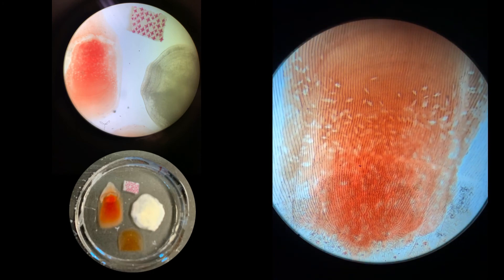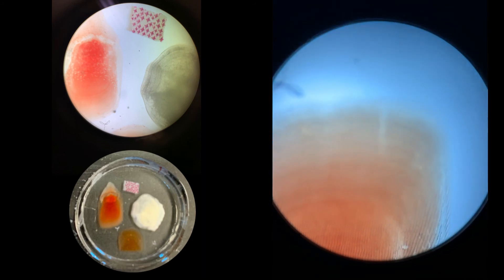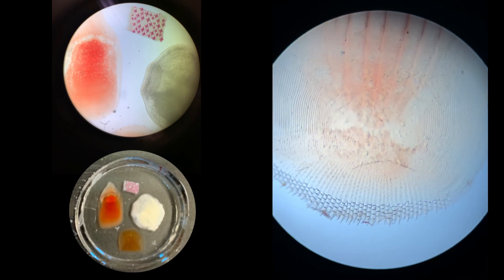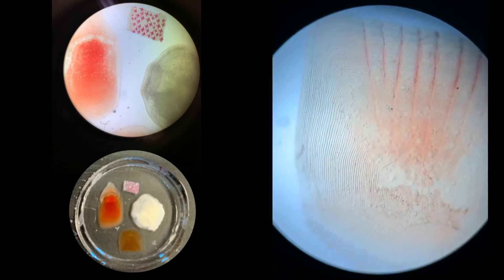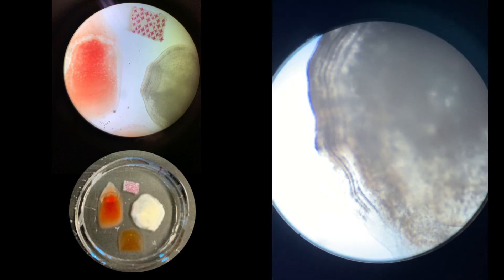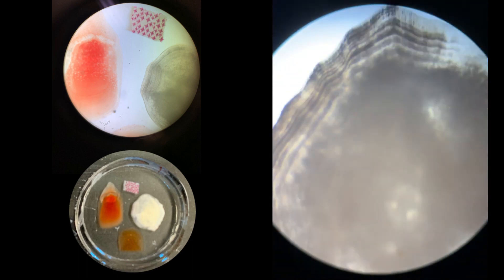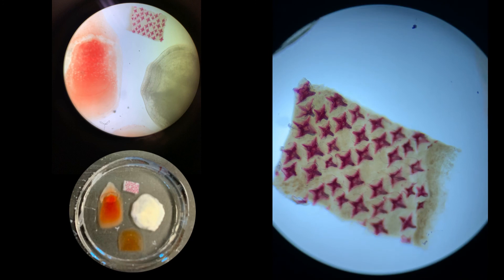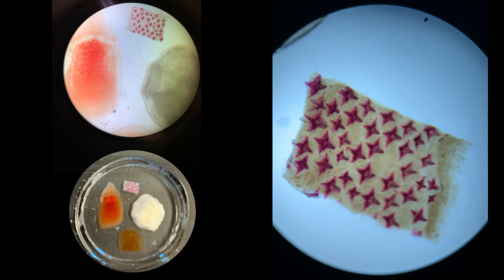Station 10 Video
station 10